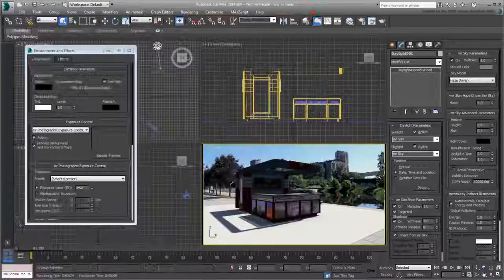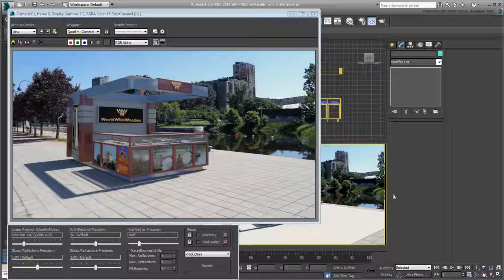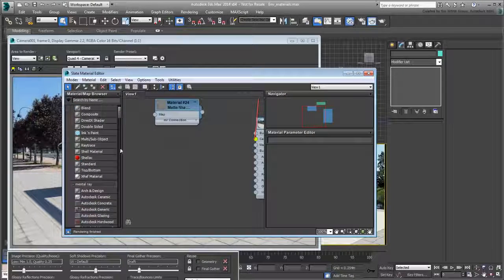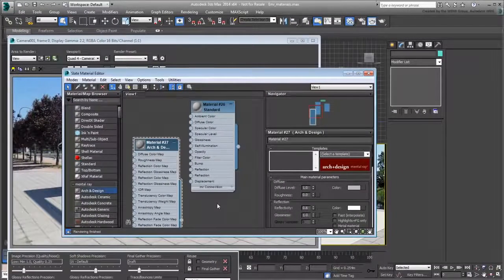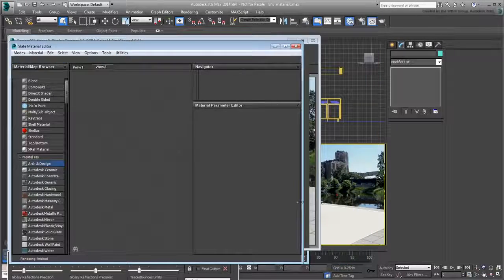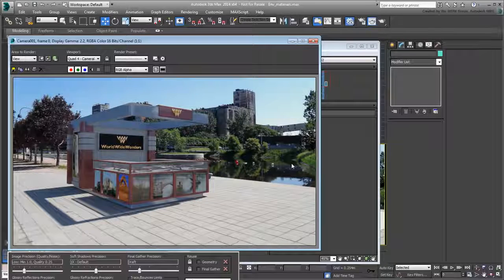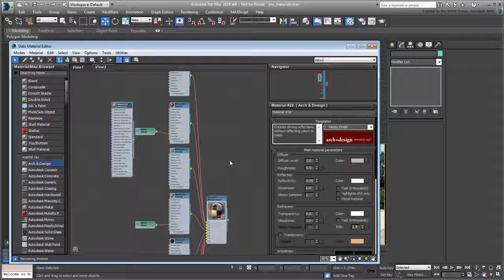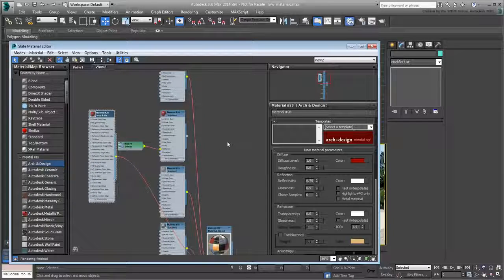CGI 3D Tutorials : 3ds Max Matching the Environment Part 4 Mental Ray Materials & Reflections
With the mental ray-based lighting in place, you now turn your attention to materials. To make the most of the mental ray engine, you will use mental ray materials accordingly. There are many to choose from but you will concentrate on the Arch & Design material, the most common and arguably most powerful mental ray material available in 3ds Max.